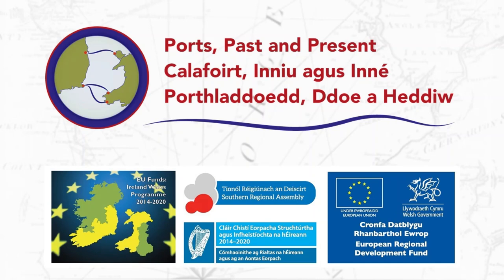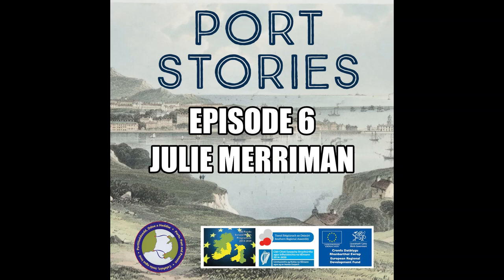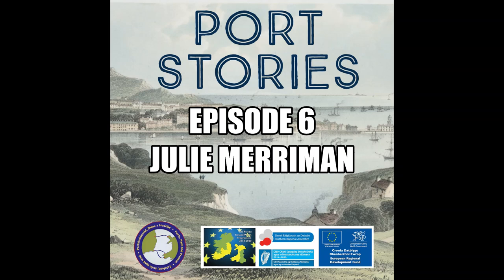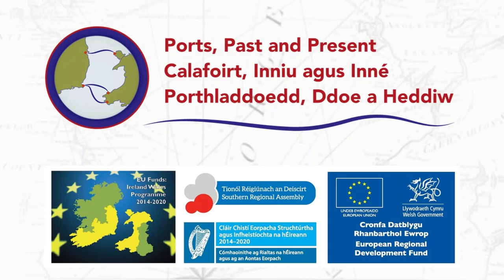Port Stories Episode 06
In this episode of Port Stories, Martin Crampin talks to artist Julie Merriman. Julie is one of twelve artists and writers commissioned to work with the project on a series of creative responses to the ports towns. A visual artist, Julie is making a series of mimeograph postcards of all five ports, and explains the background to the images made for Dublin Port, Holyhead and Rosslare. She also talks about her Carlisle Pier Residency at Dún Laoghaire (2006–10), which examined the history of the site and its social, political and psychological links to emigration, and explains the technical processes that underlie her work. A shorter, illustrated version of the interview was broadcast for the Holyhead Port Fest in May 2021, and can be seen on our You Tube channel. More examples of her work can be found on her website.